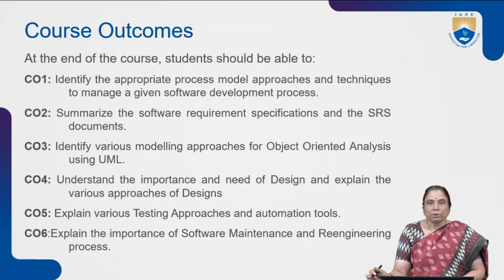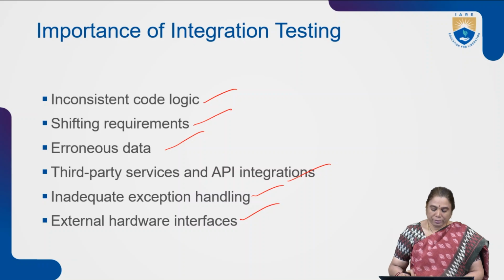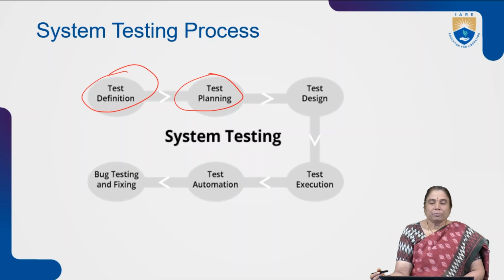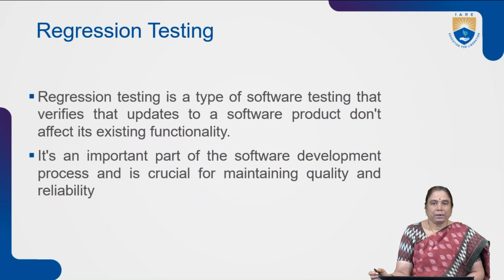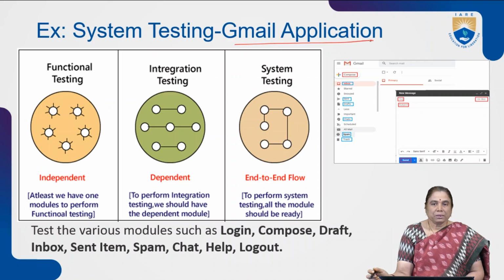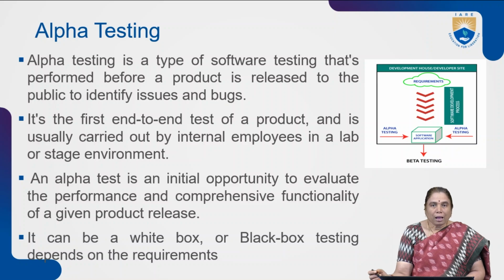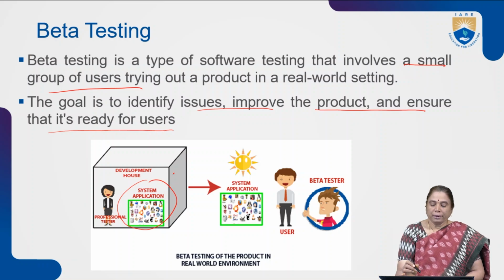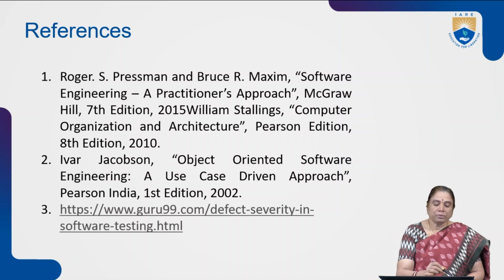System Testing by Dr. B J D Kalyani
System Testing by Dr. B J D Kalyani | IARE

Telangana, India.